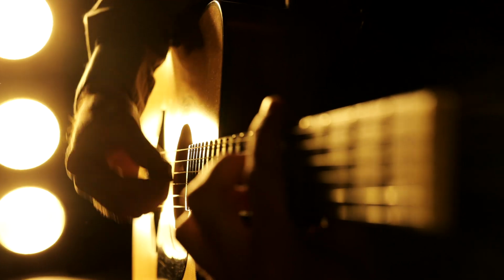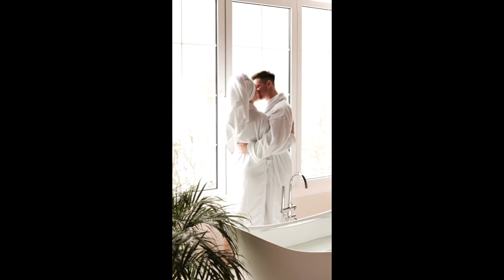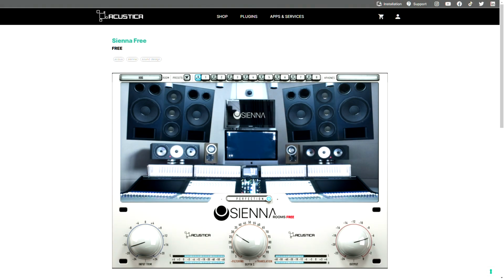Get Ahead of 99% of Sound Engineers in 2023 (DO IT NOW) Audio Engineering How to Advice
Some skills you will need to put into practice if you want to become a top level professional in the audio engineering and music production "game".

Credits:
Video by RDNE Stock project:
day-6708539/

kissing-and-hugging-6708118/